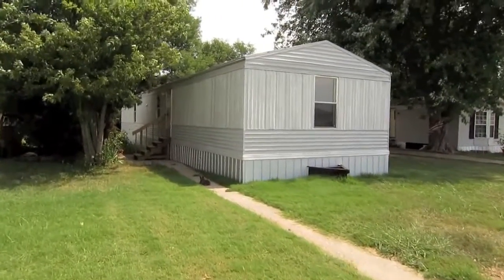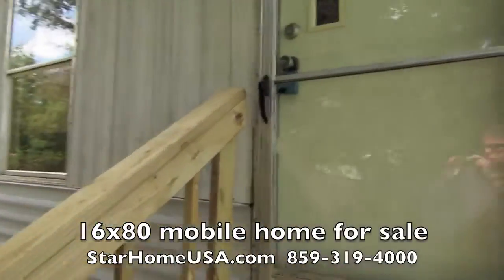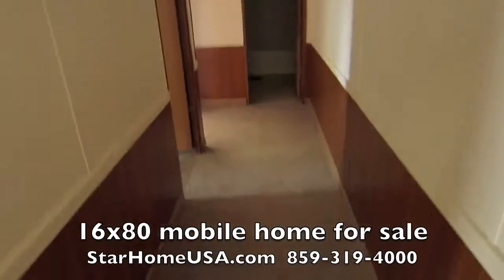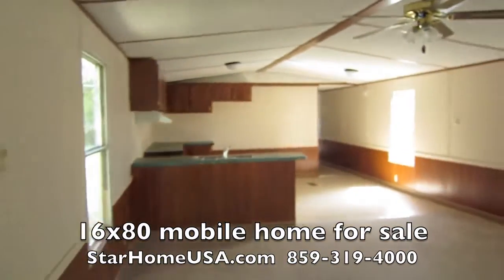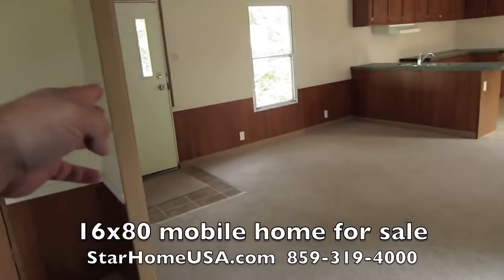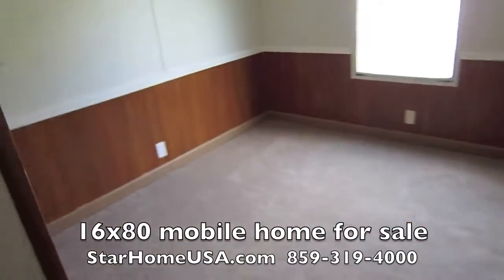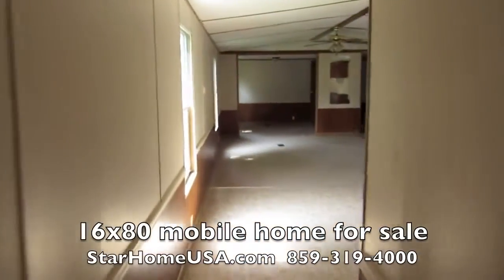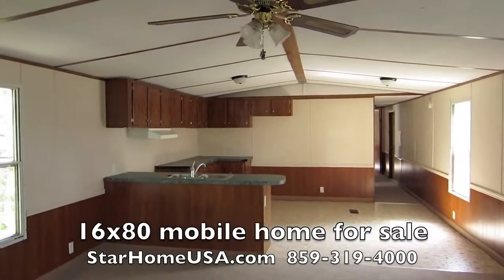232 16x80 Mobile home for sale Owner Finance Danville, Kentucky KY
Super nice manufactured home - in one of our best communities. 2 miles to Super Wal-Mart, Office Depot, Lowe's .

more images and info at Mobile Homes for sale in Kentucky KY Super nice manufactured home - in one of our best .